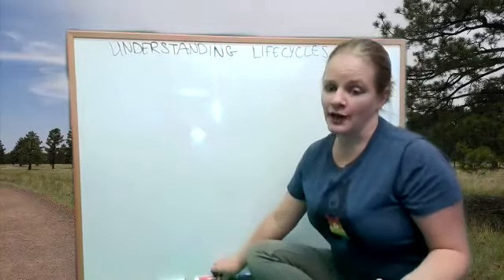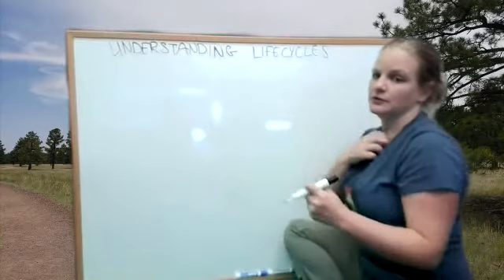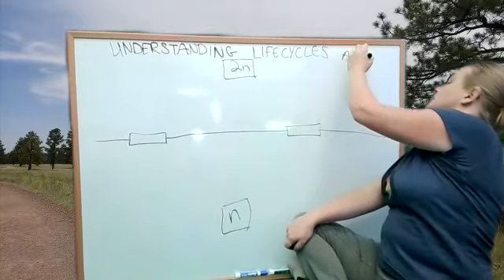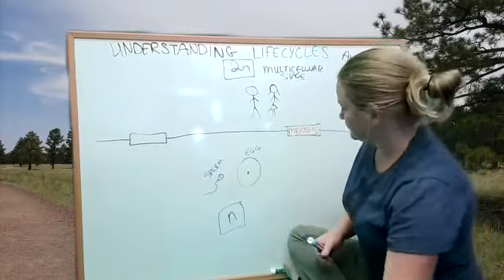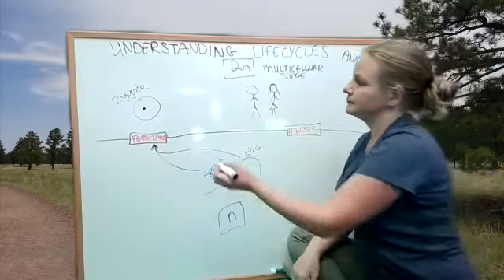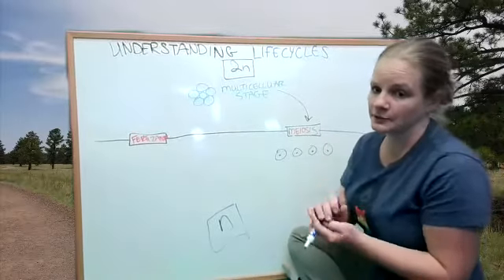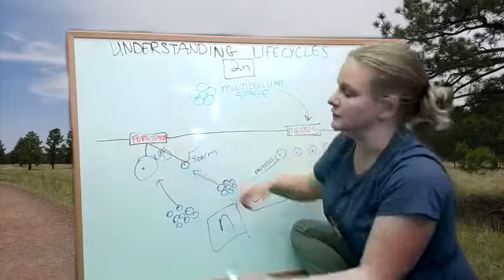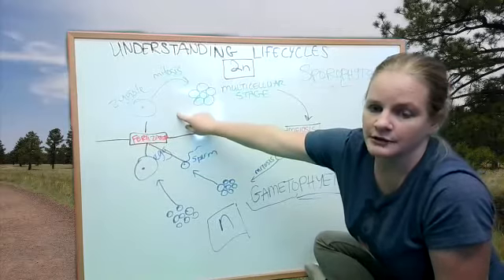Lifecycles explained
General lifecycle of animals, plants, and fungi